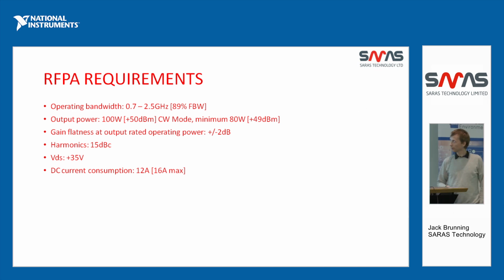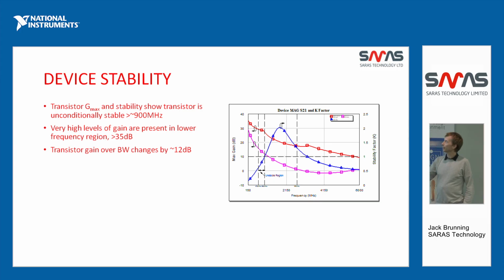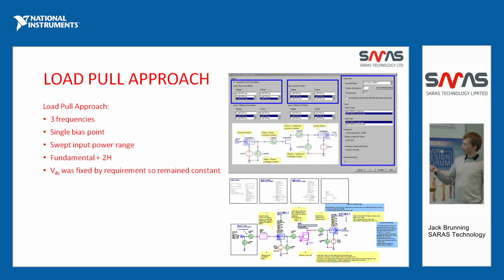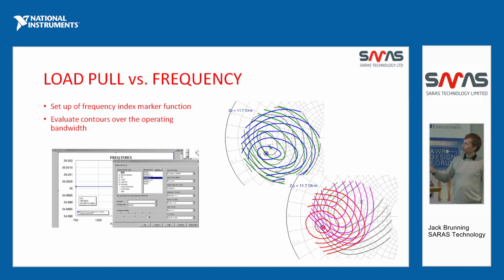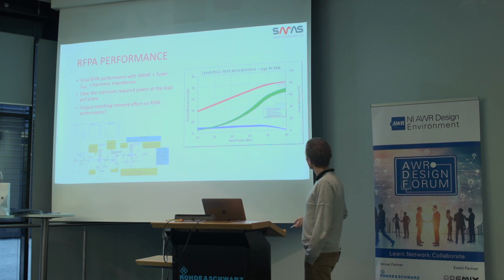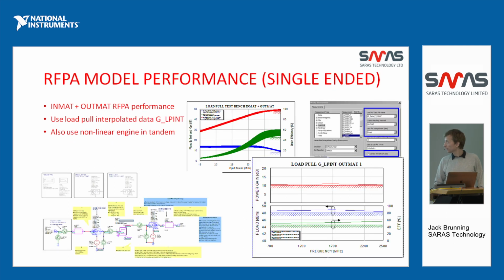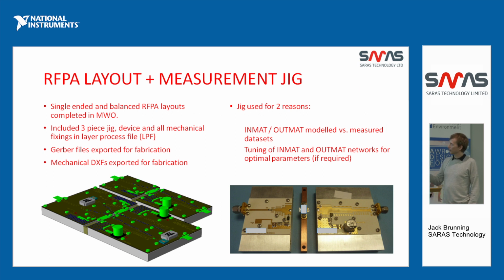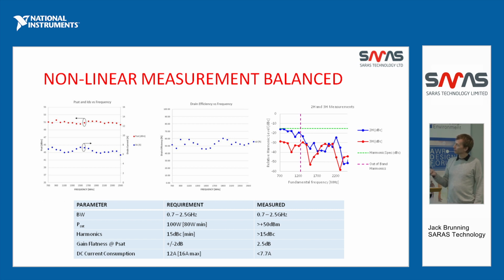Design Example: SARAS' Broadband High Power Amplifier (HPA)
This presentation demonstrates a design methodology for a broadband high-power amplifier used in CW operation. The design uses an integrated co-simulation approach incorporating load pull for optimal impedance extraction, network synthesis, and electromagnetic analysis. The design flow demonstrated uses a nonlinear GaN HEMT model, ATC capacitor models, and Microwave Office software for EM analysis and layout. Also demonstrated is a method for source and load impedance network measurement and optimal tuning.